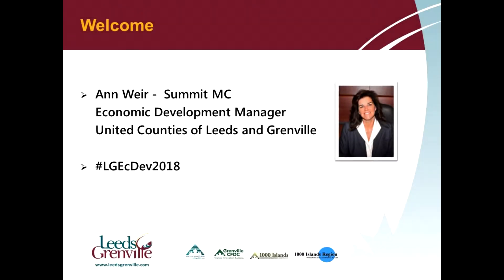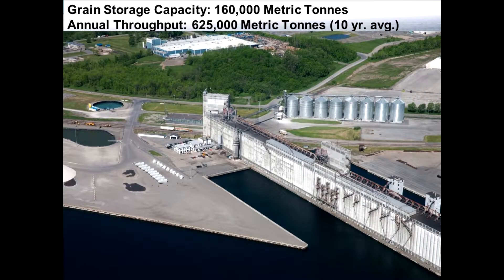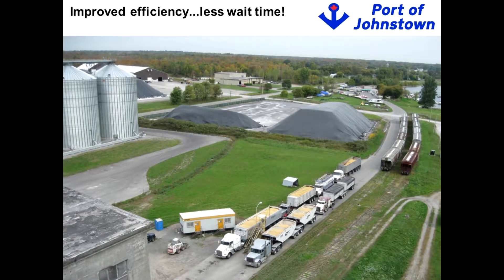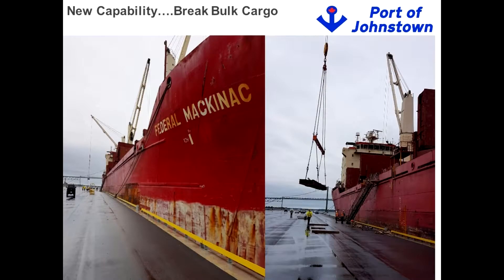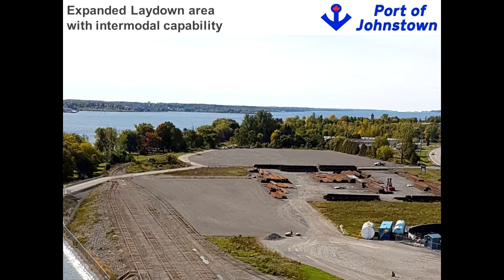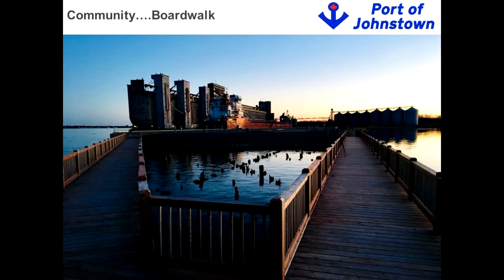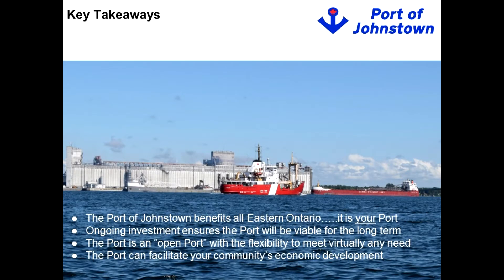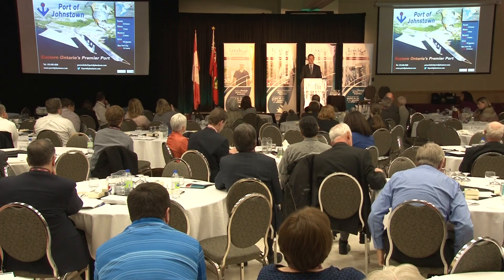Economic Development Summit 2018 | Port of Johnstown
Leeds Grenville Economic Development Summit, November 16, 2018

Port of Johnstown
Presenter: Frank McAuley, Port Management Committee

Filmed by: The Camera Guy, Tony Hicks